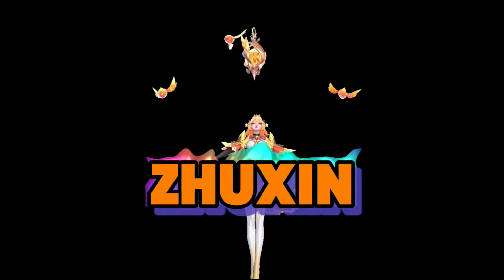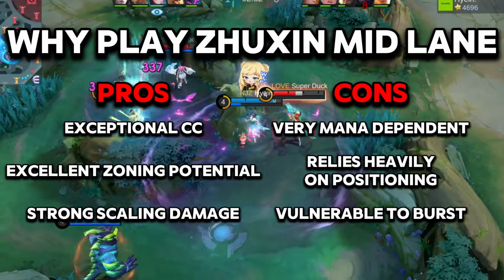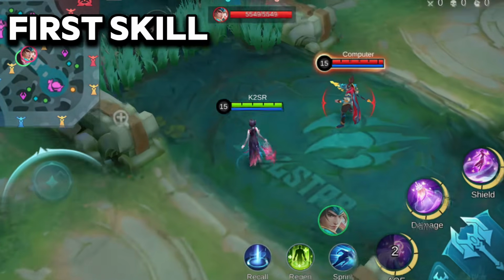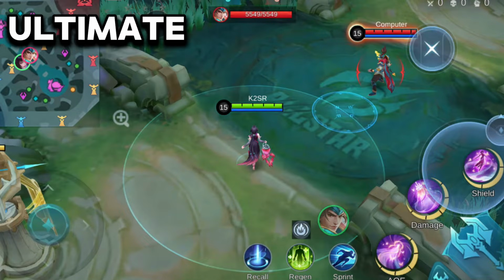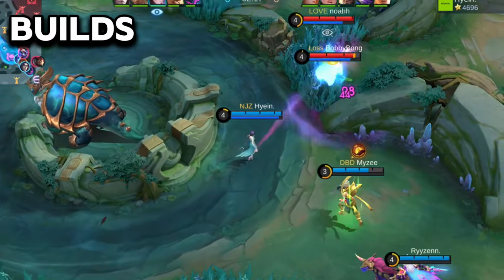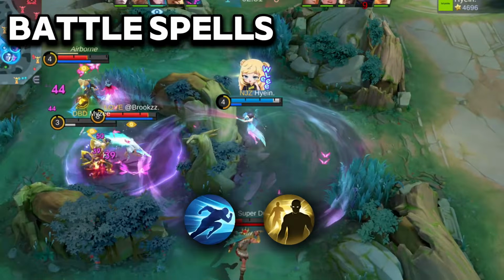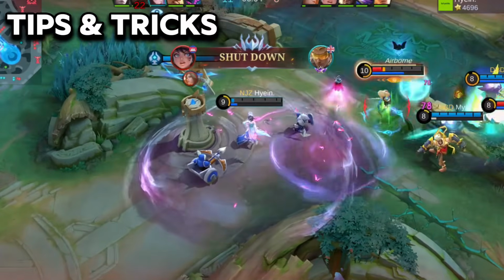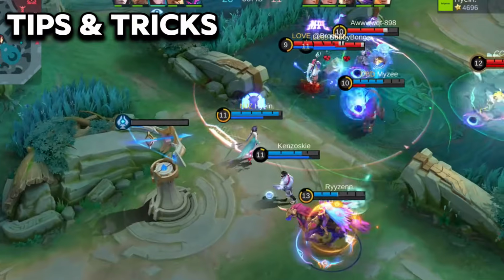4-Minute Zhuxin Tutorial in the Mid Lane || (MLBB S37) 2025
Looking for a quick and easy Zhuxin Mid Lane guide for Mobile Legends? Watch this tutorial for a full explanation in under 4 minutes!
Master Zhuxin  with this guide now.

Pros & Cons: 0:00:00
Passive: 0:00:37
First Skill: 0:00:52
Second Skill: 0:01:05
Ultimate: 0:01:25
Skill combo: 0:01:39
Builds: 0:01:52
Battle Spells: 0:01:59
Counter Match-Ups: 0:02:10
Skill Level up Priority: 0:02:33
Tips & Tricks: 0:02:38

We might even review some of your VODS for free!